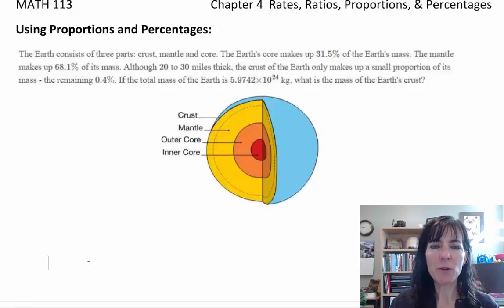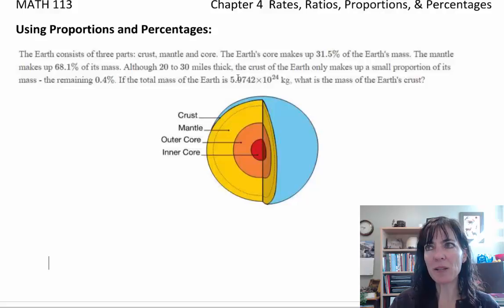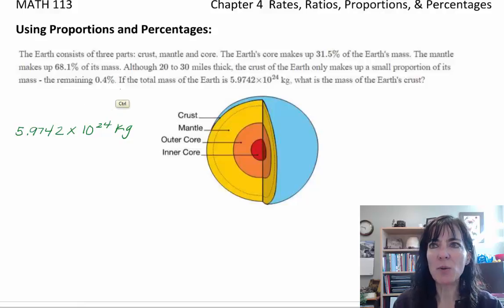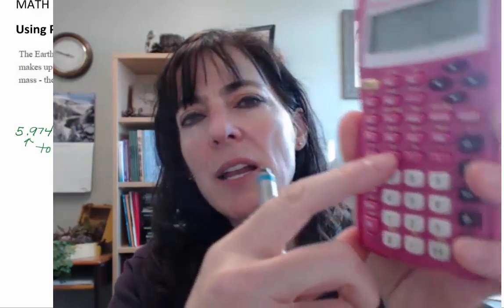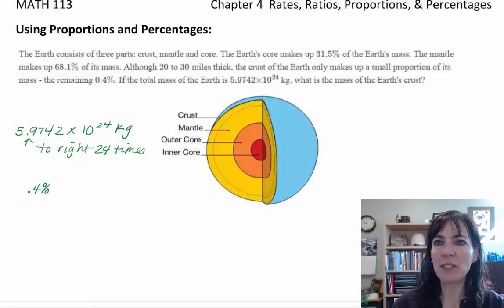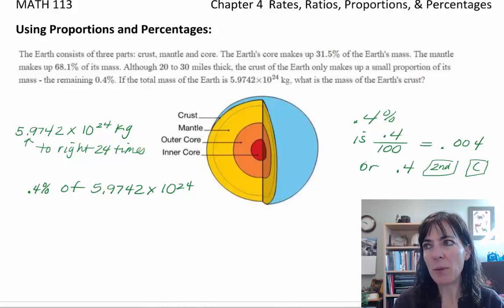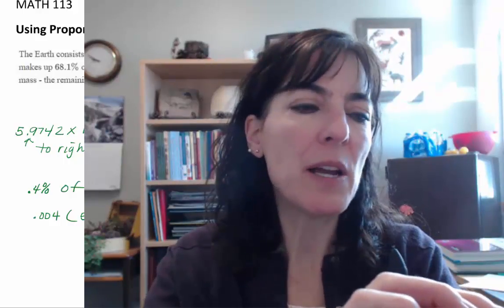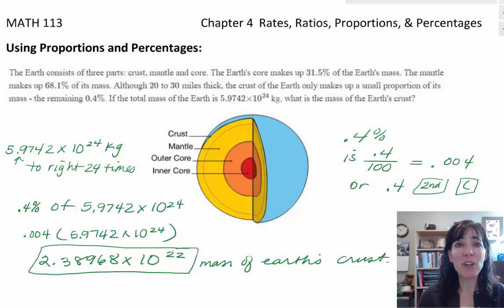113 4.3 Using Proportions and Percentages p9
Scientific notation and percents on the calculator.
Find the mass of the Earth's crust using percentages and mass.